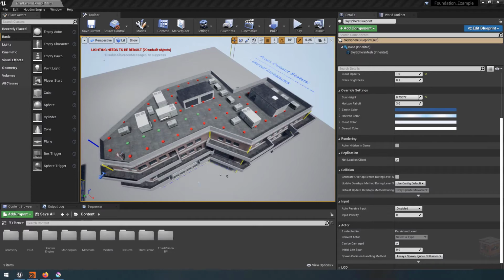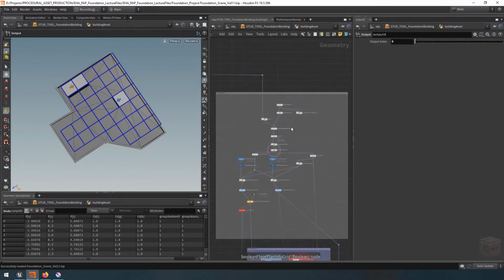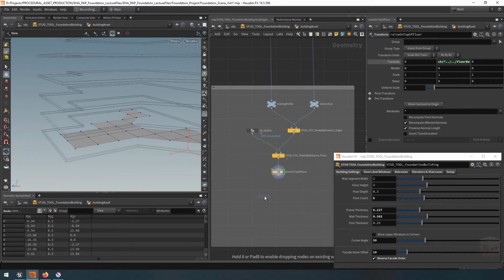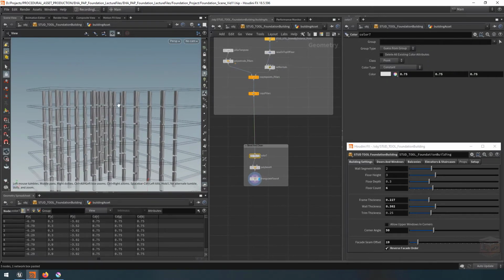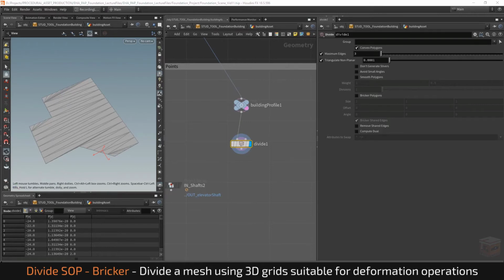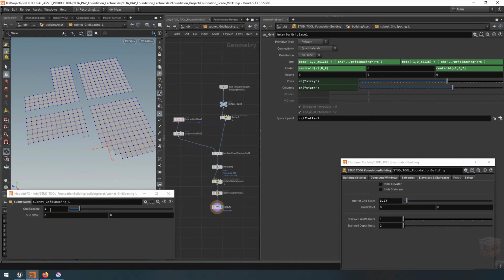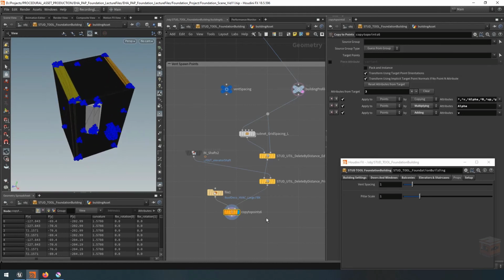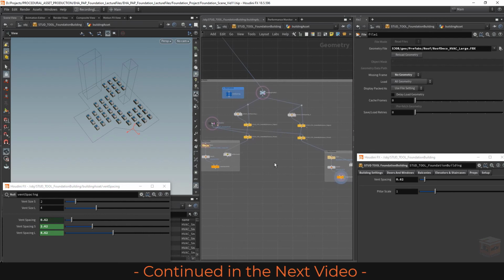HOUDINI FOUNDATION - 12 - Setting Up Unreal Instances (1) - ( Free Tutorial for Game Dev & Unreal )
In this tutorial about Houdini for Game Dev. I introduce the topic of static mesh instancing and explain how to make a controllable grid of spawn points for our rooftop vents.
This is the first video in the Instancing Chapter. 🔽🔽🔽 GET PROJECT FILES 🔽🔽🔽

Timestamps:

00:00:00 Why use Instances ?
00:01:37 Topic Overview
00:05:47 Network Overview
00:08:30 Support Pillars
00:29:33 Vent Spawn Point Grid (3 Methods)
00:44:02 Vent Spacing Controls
00:51:43 FBX Preview & Spacing
01:01:15 To Be Continued in the Next Video